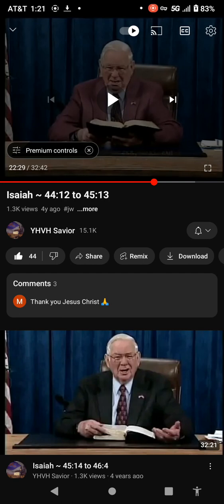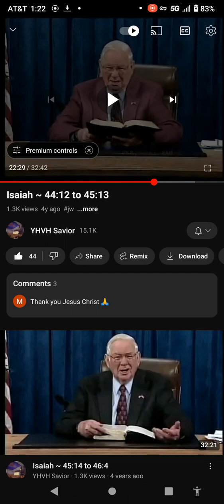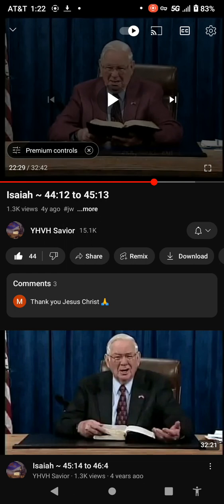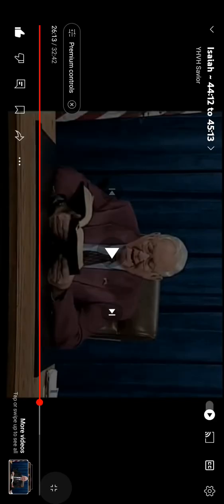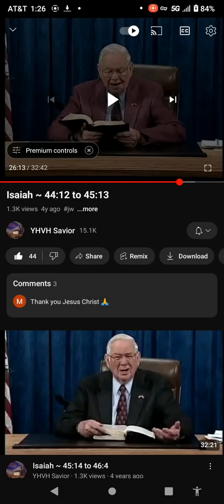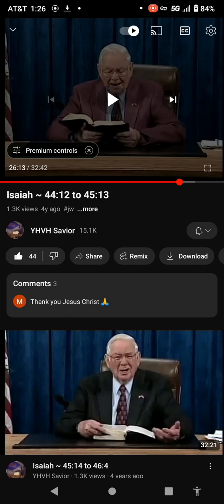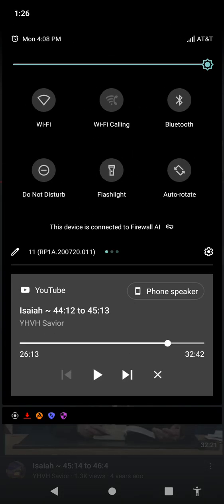God ✝️ Said "I create evil" ? in Isaiah ✝️👆what it means ✝️💯